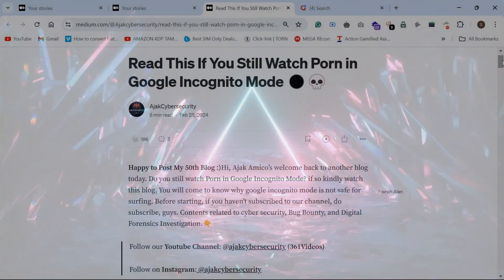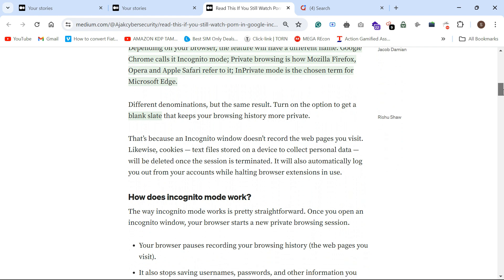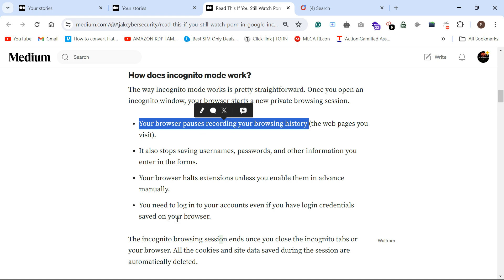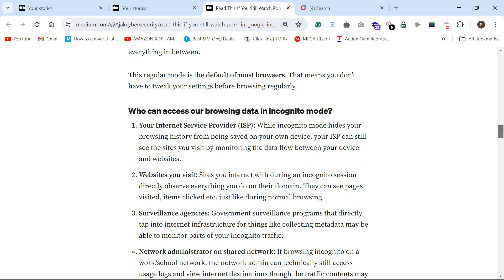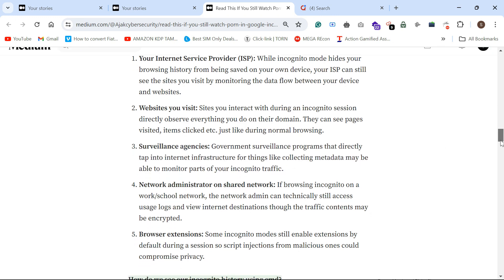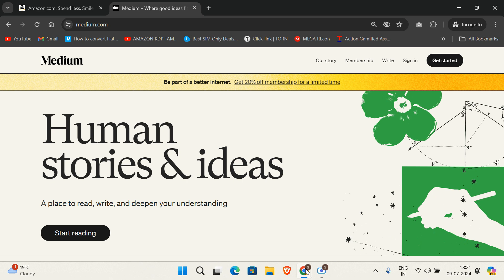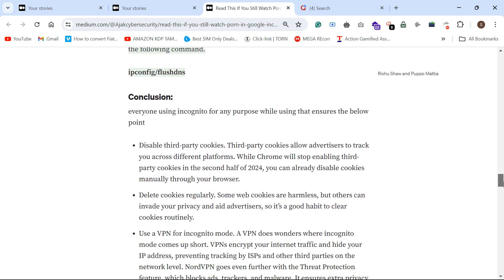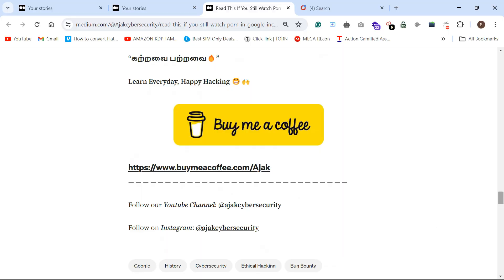Watch this if you still Watch Porn in Google Incognito Mode! || Incognito Usage and Disadvantage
Ethical Hacking RoadMap 2023. A Complete Guide.
How to Become a Successful Bug Bounty Hunter in 2023?
How I Cracked CEH Within 6 Months Only With Free Resources.?
Bug Bounty Mistakes I Made, So that You Can Avoid.
Digital Forensics Investigation Report PDF- A Court Manner.
Learn Cybersecurity By Doing Simple Projects at Home.
Tricks I Do To Get Easy HOF and Bounty!
Best Cybersecurity Certifications To Do in 2023- My Personal Opinion
GUI Bug Bounty Tool To Find Easy P1s 🤑.

We do not post harmful content on our ajakcybersecurity YouTube channel and are not responsible for any illegal actions taken by viewers. Our videos are meant to be educational, and viewers should use their own discretion before attempting any techniques discussed in our content.All POC's posted in the video is legally patched and allowed for public disclosure., if any copyright queries  with Pictures, kindly DM I will remove the Video.Thank you for being a part of our community.